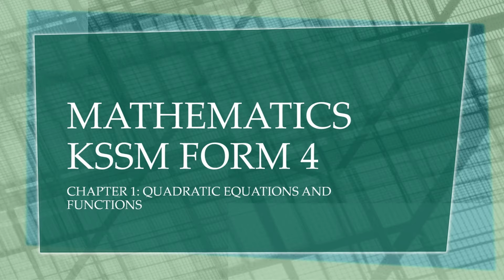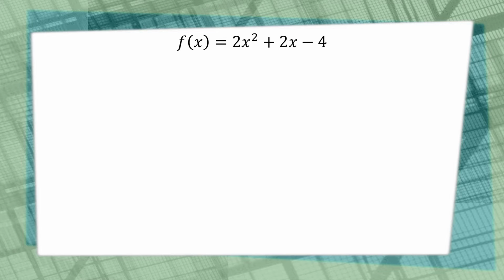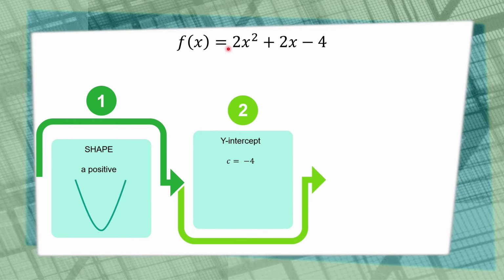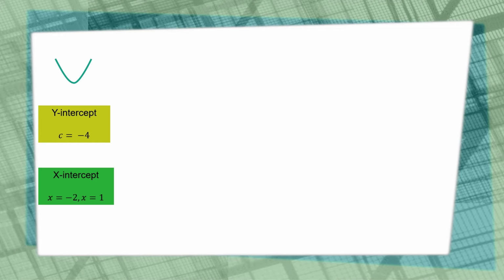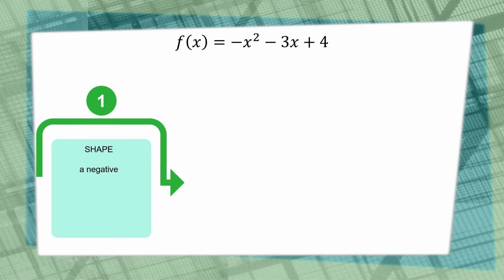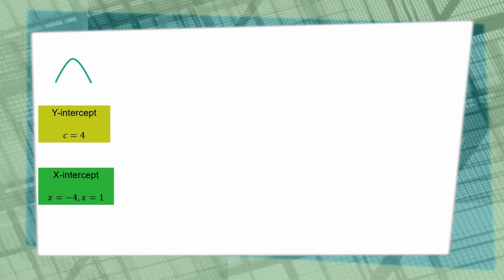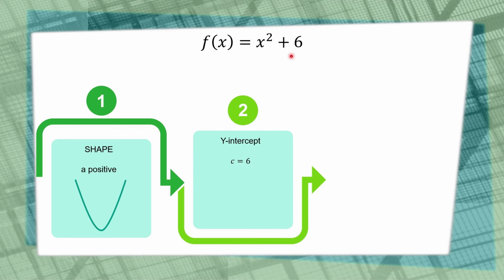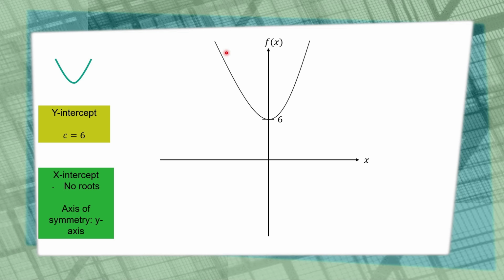Sketching Graphs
This video explains the techniques in sketching quadratic functions.
This video is in English, suitable for DLP students.